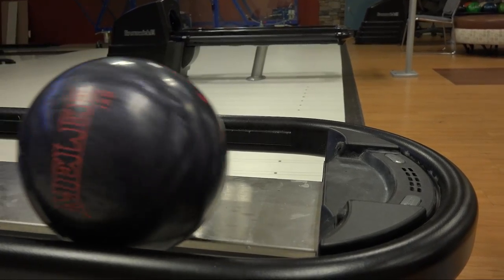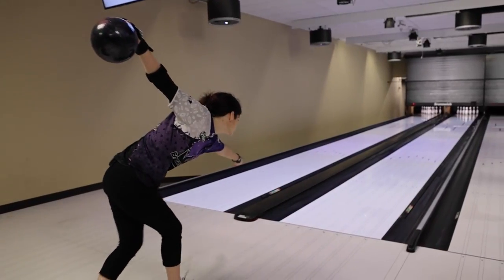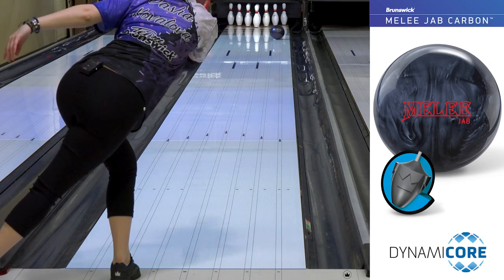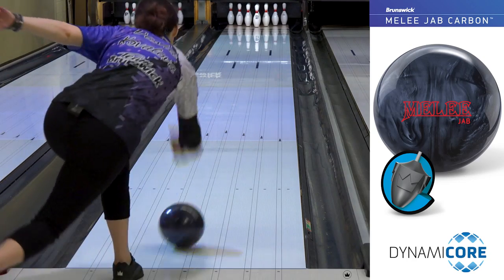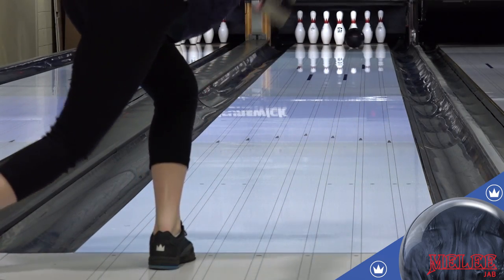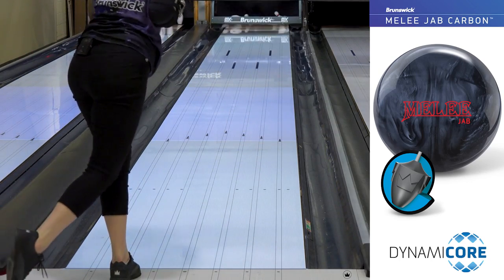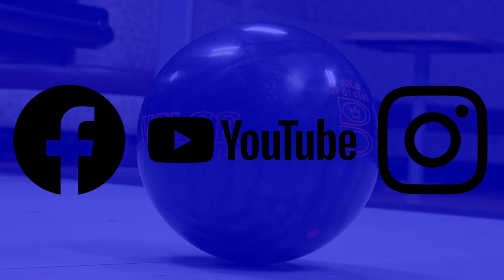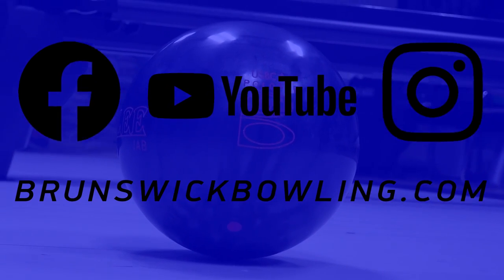Introducing Brunswick Melee Jab Carbon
Brunswick knows and understands tradition better than any brand in bowling, and it's become a tradition over the last few bowling seasons to release a new Melee Jab.

The Melee Jab line has traditionally been a go-to for bowlers wanting a clean and responsive Brunswick ball, and this season we are excited to introduce the Melee Jab Carbon. The Melee Jab Carbon uses a cover new to the line, Activator Xtreme Hook Pearl, most recently found on the Zenith line of balls, to update the line and stay on the cutting edge of shiny ball performance.

The Melee Jab Carbon is available starting 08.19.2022!